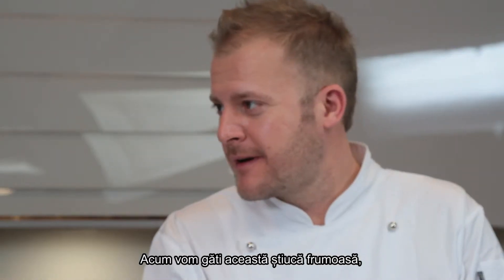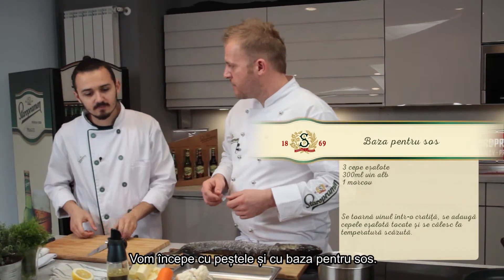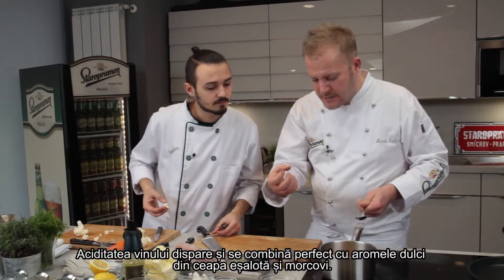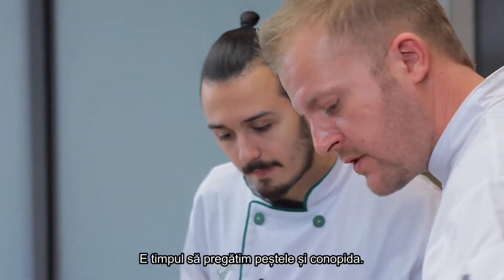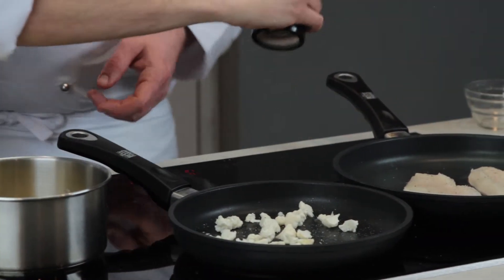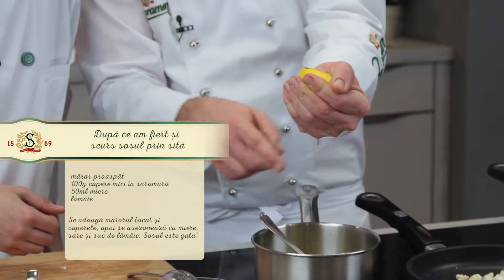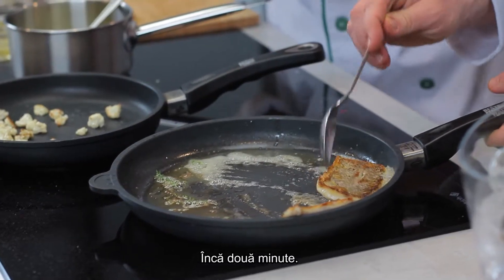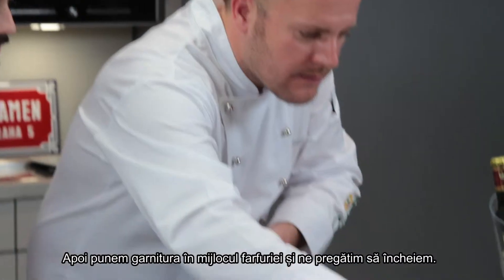GRANAT MAIN COURSE